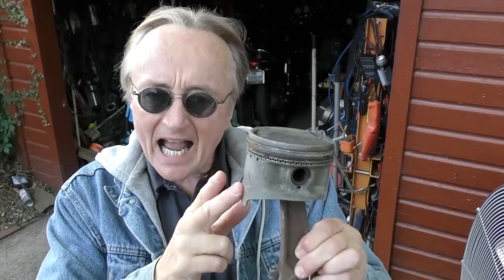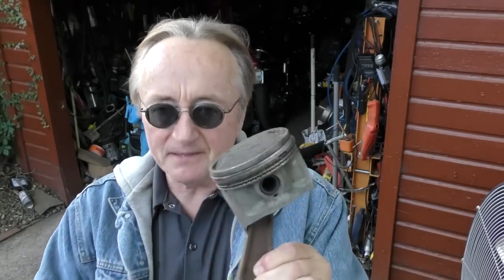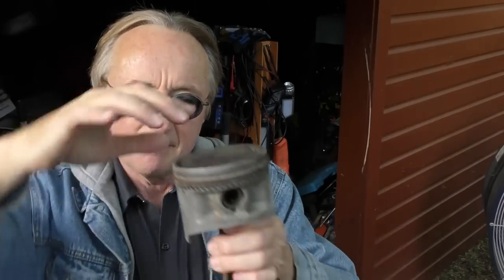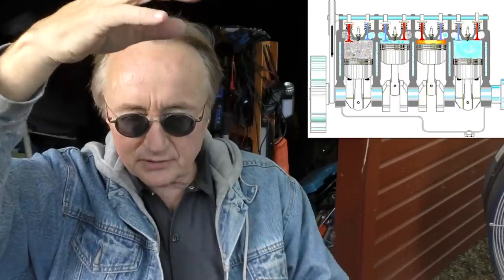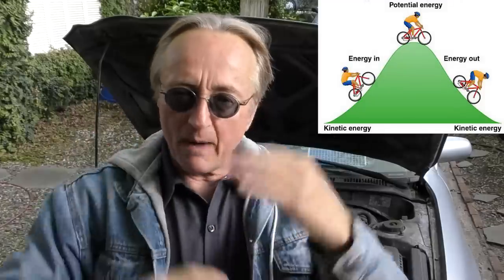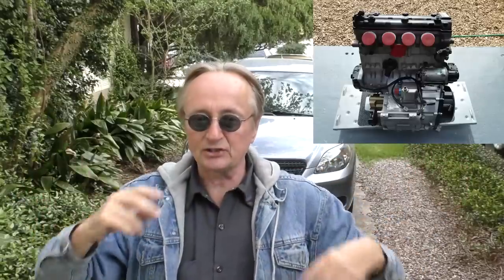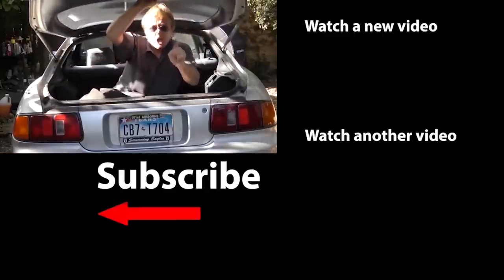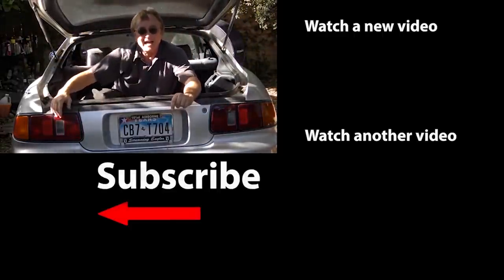Horsepower vs Torque, Which is Better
Horsepower vs Torque, Which is Better, how to DIY and car repair with auto mechanic Scotty Kilmer. The difference between horsepower and torque. Horsepower and torque explained. Why some cars have more torque than horsepower. Is it better to have more horsepower or more torque in your car? Torque and horsepower, how it works. What is horsepower? What is torque. Car Advice. DIY car repair with Scotty Kilmer, an auto mechanic for the last 51 years.

⬇️Scotty’s Top DIY Tools:
1. Bluetooth Scan Tool
2. Cheap Scan Tool
3. Basic Mechanic Tool Set
4. Professional Socket Set
5. Ratcheting Wrench Set
6. No Charging Required Car Jump Starter
7. Battery Pack Car Jump Starter

⬇️ Things used in this video:
1. Common Sense
2. 4k Camera
3. Camera Microphone
4. Camera Tripod
5. My computer for editing / uploading

►Here's our weekly video schedule:
Tuesday: Auto repair video
Wednesday: Viewers car mod show off
Thursday: Viewer Car Question Video AND Live Car Q&A
Friday: Auto repair video
Saturday: Second Live Car Q&A
Sunday: Viewers car show off